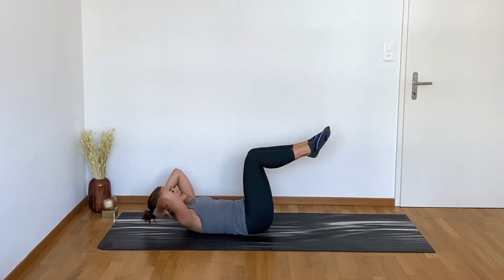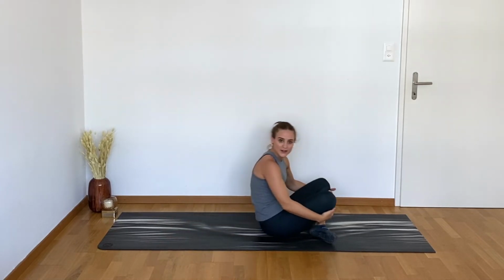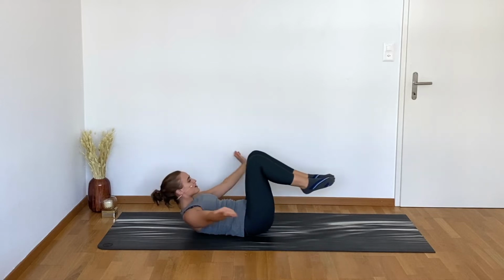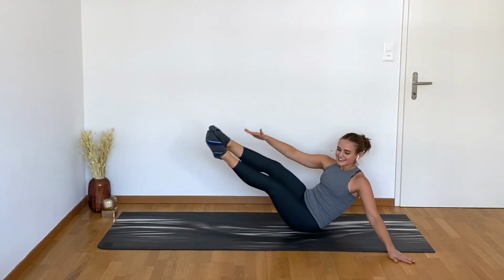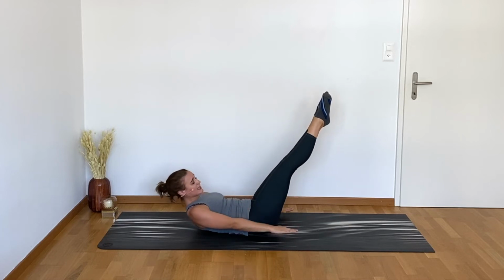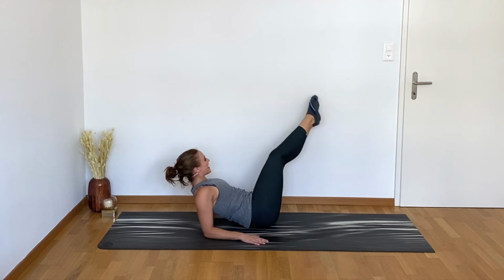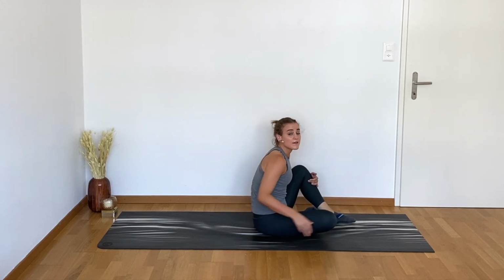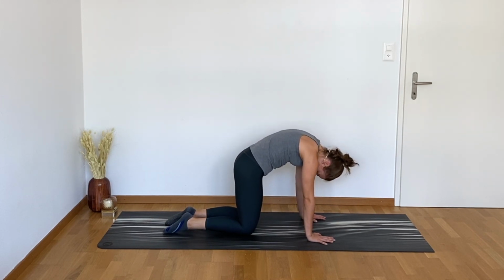Bodyweight Strong: 11-Minute Interval Abs Workout (No Repeats!)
In today's workout, we're knocking out 10 different moves all targeting your abdominals and obliques. This workout is special because it will strengthen your abs while also providing you with a library of go-to moves when you want to add an ab exercise into your own workout or when you want to substitute a different ab move in any of my other core workout videos. No equipment needed for this quick abs workout, so grab a mat or soft surface and let's strengthen our core!

Looking to build on the burn?

Workout Breakdown:
0:00 Workout Intro
0:30 Tabletop Crunch with Pulses
1:40 Bicycle Crunch with Pulses
2:40 Plank with Knee-Drives
3:40 Double Leg Stretch
4:40 Oblique V-Up
5:45 Side Plank Crunch
6:45 Pilates Hundred
7:50 Oblique Can Can
9:00 Forearm Plank Kick-Through
10:34 Teaser Sit-Up
11:27 Cool Down
12:03 Wrap-Up